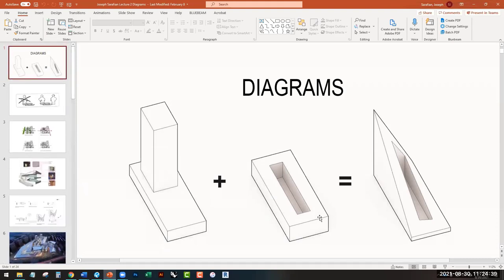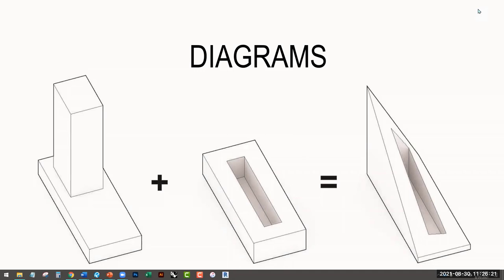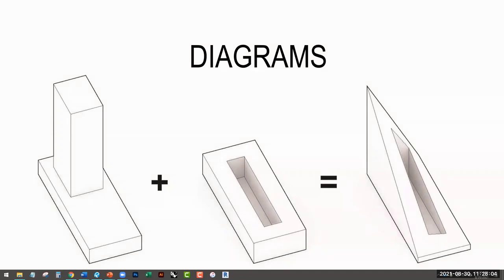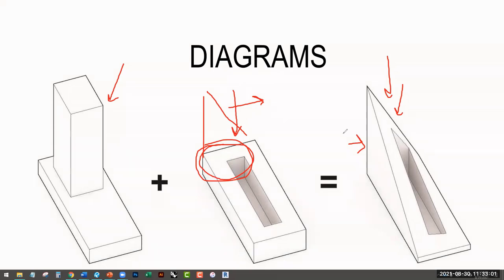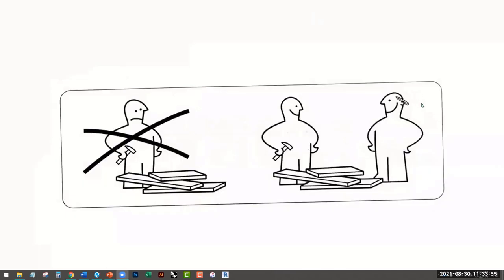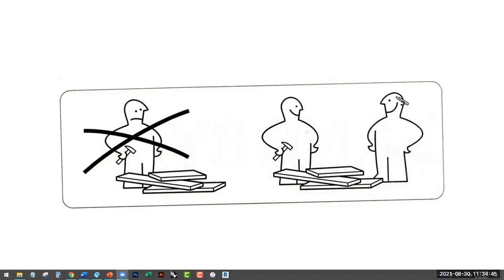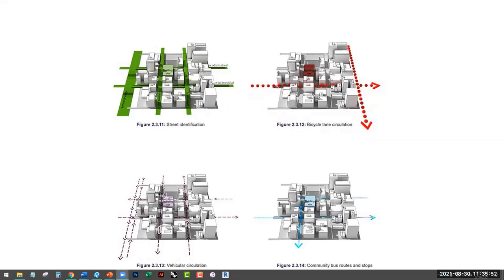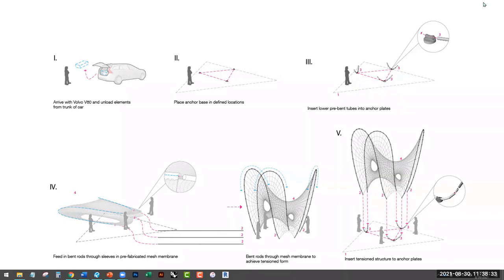What Makes a Compelling Architectural Diagram?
This video shows a series of examples of Architectural Diagrams and examines the qualities that make them compelling. Topics of program, circulation, massing, process, and stacking are discussed. This is the first of a lecture series on Architectural Design / Theory II at Orange Coast College